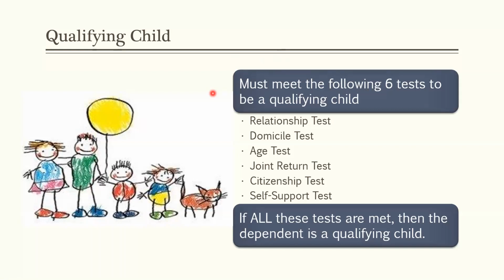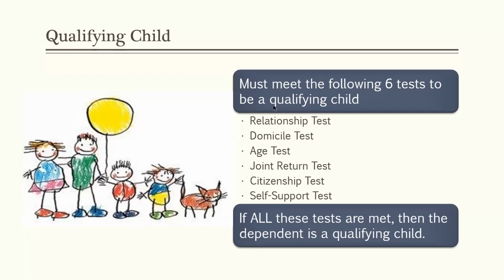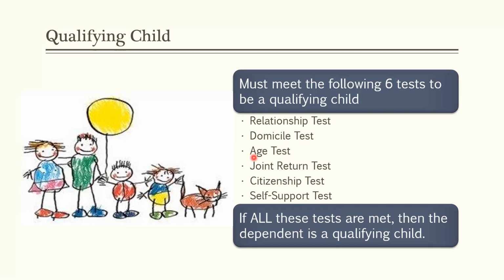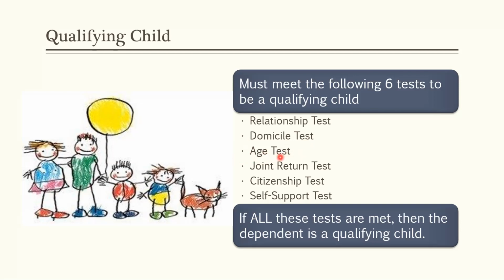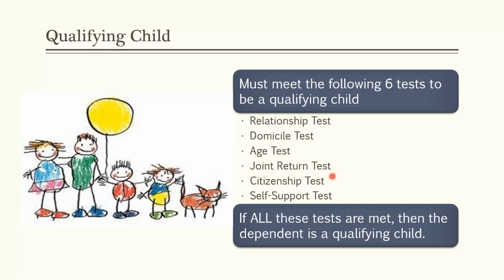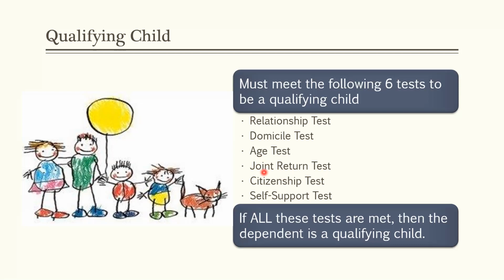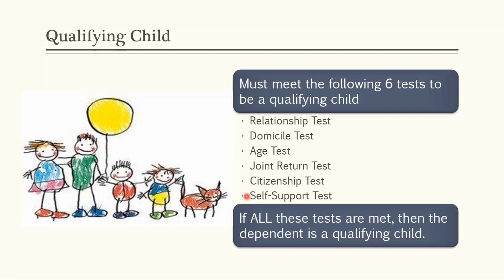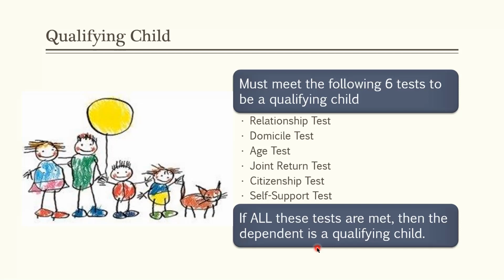C1.6.2 Qualifying Child